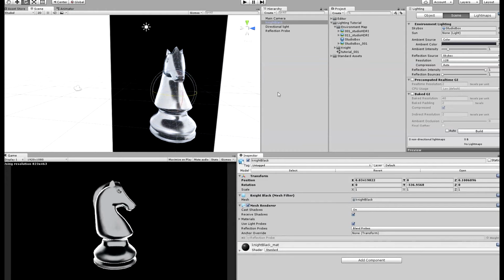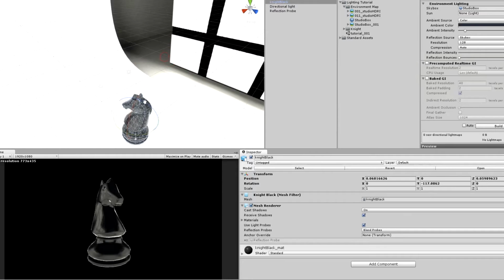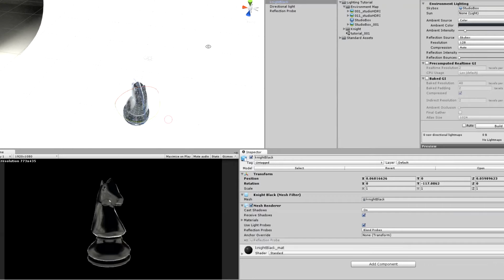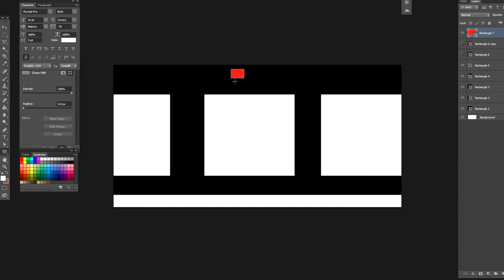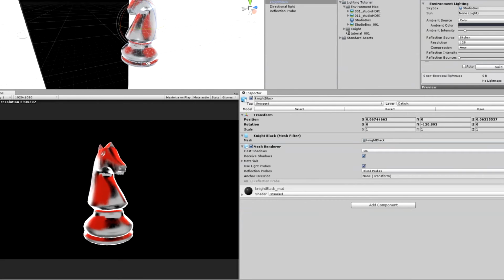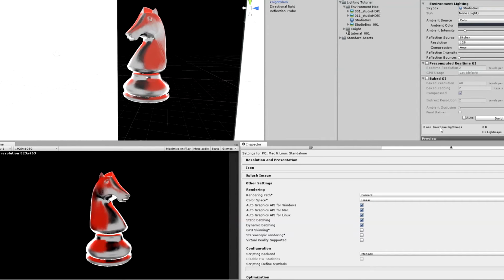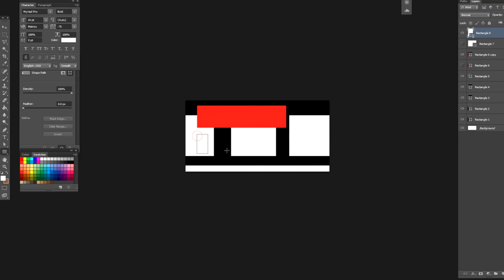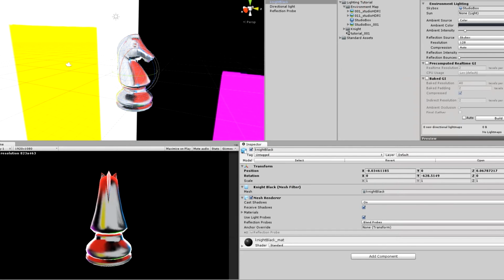Creating studio environment map in Unity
This tutorial is about quick creation of studio type reflection map for Unity. Though it is applicable to most of 3d applications.

Knight chess piece is available for free. Along with couple environment maps in this Unity Asset Store package: